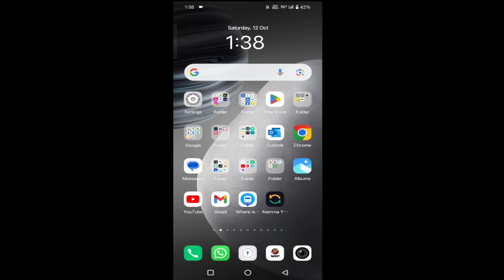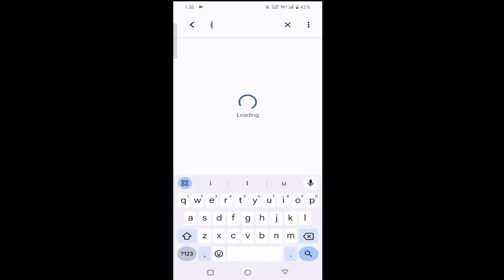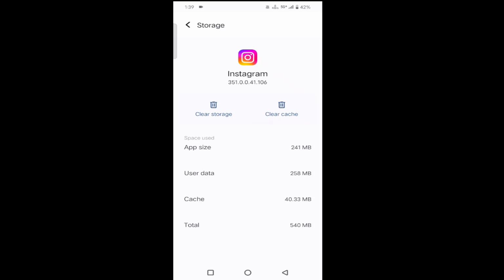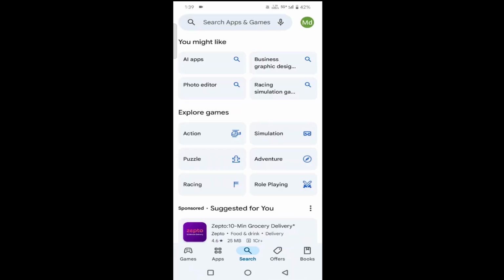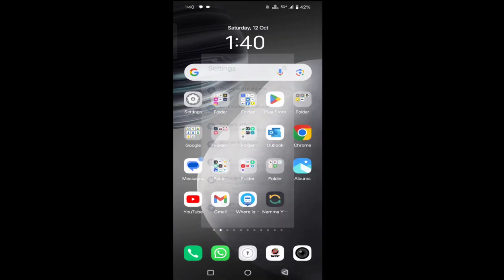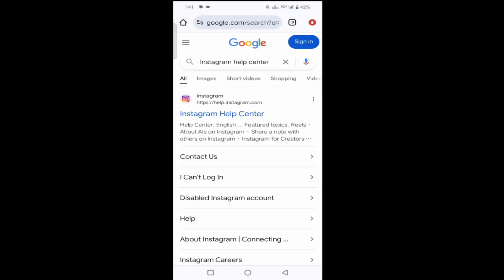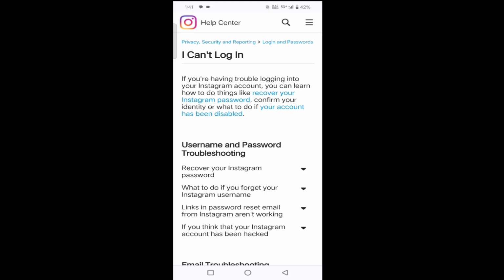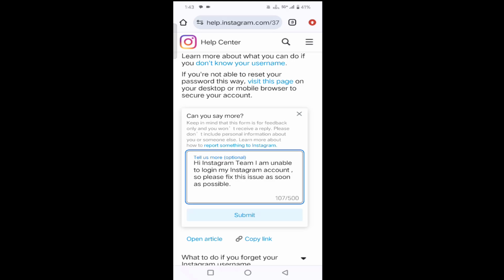How to Fix Instagram Login Issues | Instagram unable to login error solution | Insta Login Problem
How to Fix Instagram Unable to Login Issues | Instagram unable to login error solution | Instagram login problem solve